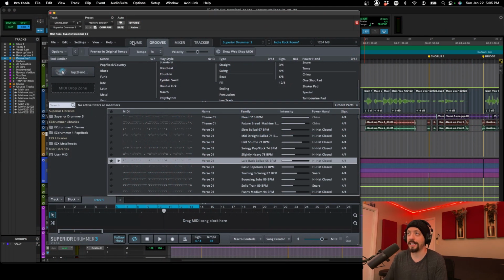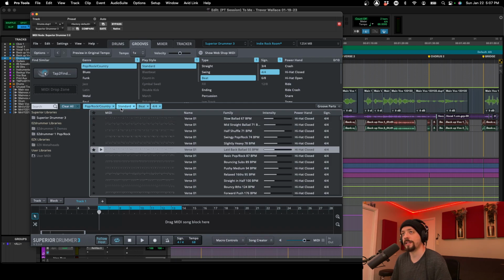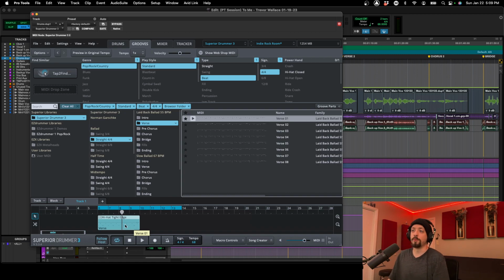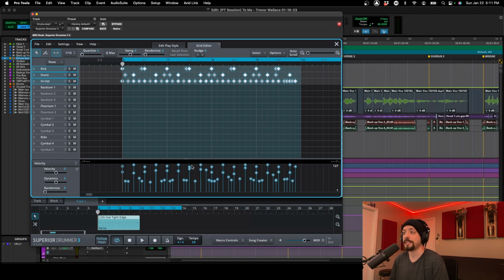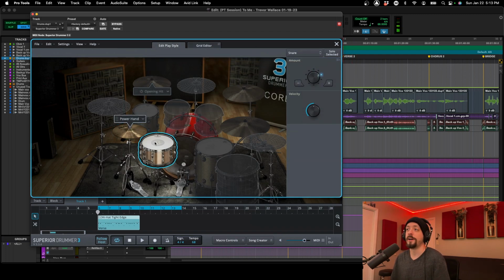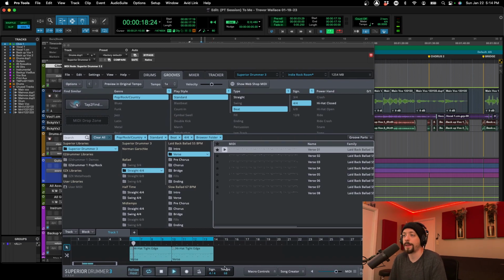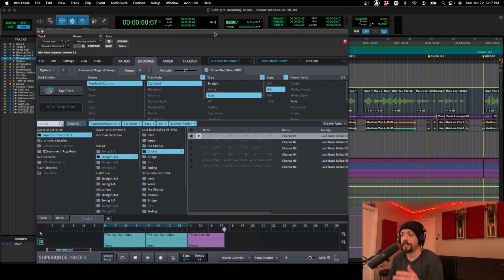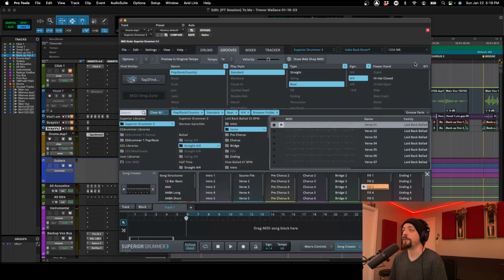Superior Drummer 3 Grooves Tab Overview & Tutorial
In this video we explore how to utilize the grooves tab in Superior Drummer 3 as well as how to incorporate this tab to streamline your workflow. Part 2 of a 4 part series.

I record, mix and master professionally from my studio here in Charlotte NC. If you or someone you know is interested in audio production work of any kind, specifically mixing and mastering- feel free to shoot me a message. I work very closely with my clientele and offer affordable rates without sacrificing quality. Can't wait to work with you!